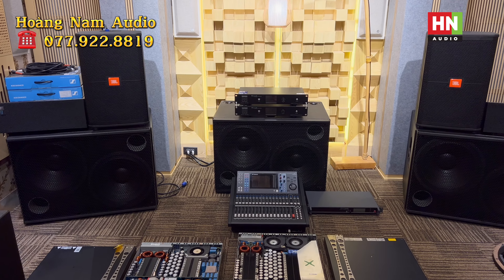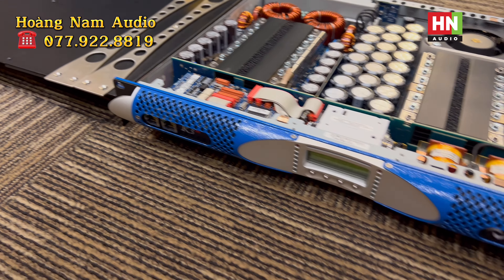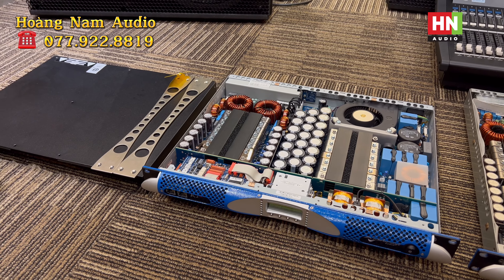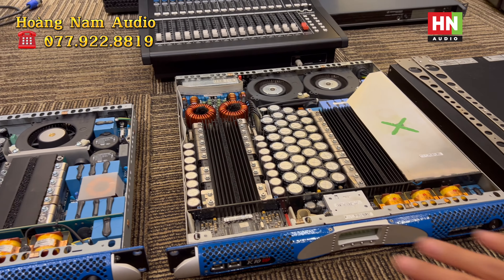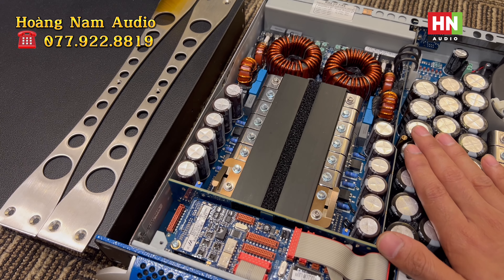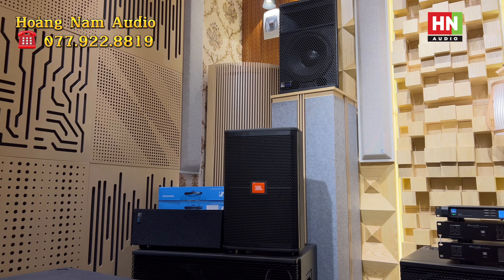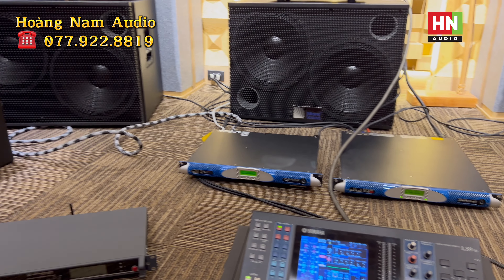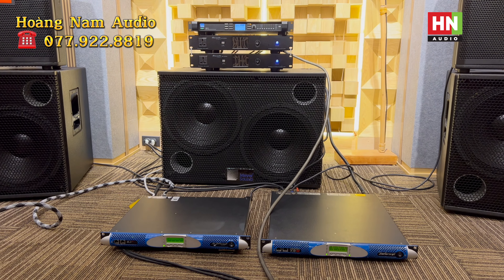Powersoft K10 DSP Like New Lên Đường Và Powersoft K3 DSP New Fullbox Giá Tốt | Hoàng Nam Audio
💥 Toàn bộ sản phẩm có mặt tại Hoàng Nam Audio cam kết hàng chính hãng, bao zin trọn đời và chế độ hậu mãi xuyên suốt quá trình khách hàng sử dụng.
👍🏼 Hàng chính hãng - Giá tốt nhất từ Hoàng Nam Audio
 🎼  Nơi Mang Lại Cảm Xúc Thăng Hoa
👉 Showroom: Đền Sái, Thuỵ Lâm, Đông Anh, Hà Nội
Hoàng Nam Audio chuyên cung cấp sản phẩm âm thanh pro chuyên nghiệp:
Loa JBL, Main Crown, EQ Klark Teknik, DBX, XTA, Ashly, BSS, Crossover DBX, Micro Shure, Sennheiser, Powersoft, Lab Gruppen, Accuphase
MAIN CROWN – LOA JBL PRO Khủng, Hiếm luôn có tại shop của Hoàng Nam Audio
JBL SR 4733X/F
JBL SR 4733X
JBL SR 4719X
JBL SRX 725
JBL SRX 738
JBL SRX 722
JBL SRX 715
JBL SRX 728S
JBL SRX 718S
JBL PRX 615M
JBL PRX 535
JBL PRX 625
JBL PRX 715
JBL SRX 712M
JBL STX 815
JBL STX 818S
JBL STX 828S
JBL SRX 828SP
JBL SR 4718X
JBL SR4732X
JBL 4732A
JBL SP 222
JBL SP 212
JBL SR 4726A
JBL SR 4726X
JBL MRX 528S
JBL MRX 518S
JBL EON 518S
JBL MRX 525
JBL MRX 515
JBL MRX 512M
JBL MP 415
JBL MP 412
JBL MP 418S
JBL MP 418SP
JBL AM 6118
JBL AM 6212
JBL AM 7212
JBL AM 7315
JBL MR 938
JBL MR 935
JBL MR 925
JBL MR 922
JBL MR 902
 JBL MR 835
JBL MR 825
JBL MR 822
JBL AM 6122
JBL SR 4725A
JBL SR 4725X
JBL SR 4735A
JBL SR 4735X
JBL SR 4735X/F
JBL SR 4738A
JBL SR 4722X
JBL SR 4722A
JBL TR 125
JBL JRX 212
JBL MP 418S
JBL MP 418SP
JBL 4691B
JBL 4628B
JBL 4655
JBL PRX 618S
JBL PRX 618XLF
JBL PRX 718XLF
JBL PRX 818S
JBL PRX 515
JBL PRX 715
JBL PRX 535
JBL PRX 625
JBL EON 518S
JBL SRX 818S
JBL STX 828S
JBL SR4715X
JBL 4507
JBL 4748A
JBL AC 2212/95
JBL PRX 715XLF
JBL VRX815M
JBL VRX928LA
JBL LA
JBL VRX918S
JBL VRX932LA
Thiết bị xử lý Crossover:

DBX VENUS 360
DBX 260
DBX PA
DBX 223
BSS 310
BSS 360
BSS 334
ASHLY XR 1001
ASHLY
XR 1000 (.v.v.)
Equalize:

KLARK TEKNIK DN 9344
KLARK TEKNIK DN 370
KLARK TEKNIK DN 360
BSS 966
BSS 960
DBX 3231
DBX 233
XTA
ASHLY 4.24G
ASHLY 3102
ASHLY 2310
ASHLY 1502
ASHLY 1310

Micro:
SENNHEISER - SHURE (.v.v.)
SENNHEISE G4-W100
SENNHEISE G4-W500
SENNHEISE SKM2000
SENNHEISE SKM5200
SHURE UR124
SHURE UR24
SHURE SLX124
SHURE QLXD
SHURE ULXD
MAIN Công Suất:

CROWN MACRO-TECH 3600VZ
CROWN MACRO-TECH 2400
CROWN MACRO-TECH 2402
CROWN MACRO-TECH 1200
CROWN MACRO-TECH 1202
CROWN MACRO-TECH 5000VZ
CROWN MACRO-TECH 5002VZ
CROWN MACRO-TECH 5000I
CROWN ITECH 5000HD
CROWN ITECH 6000
CROWN ITECH 4000
POWERSOFT K3
POWERSOFT K6
POWERSOFT K10
POWERSOFT K20
POWERSOFT X4
POWERSOFT X8
LABGRUPPEN FP6400
ACCUPHASE PRO 5
ACCUPHASE PRO 10

MIXER:
DYNACORD CMS600 MK3
DYNACORD CMS1000 MK3
DYNACORD CMS1600 MK3
DYNACORD CMS 2200 MK3
V.V.V…
Hoàng Nam Audio xin trân thành cảm ơn tới tất cả quý khách hàng trên mọi miền tổ quốc đã tin tưởng ủng hộ Hoàng Nam Audio trong suốt thời gian qua.